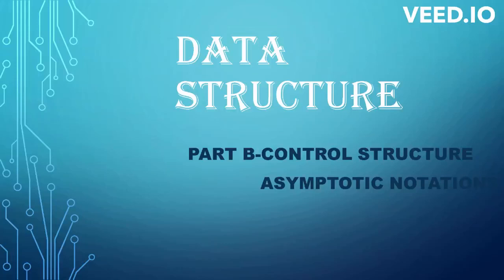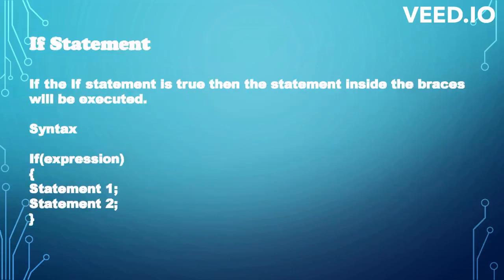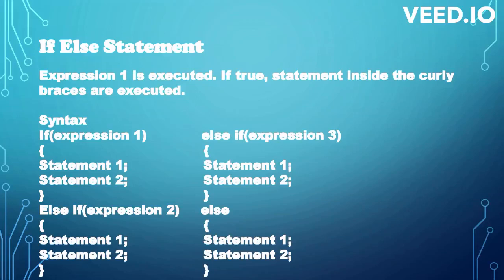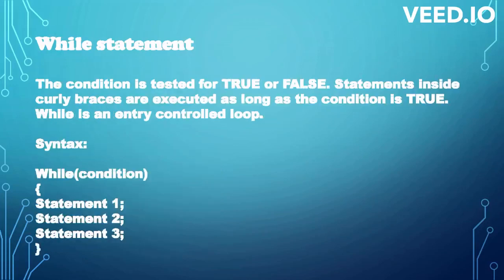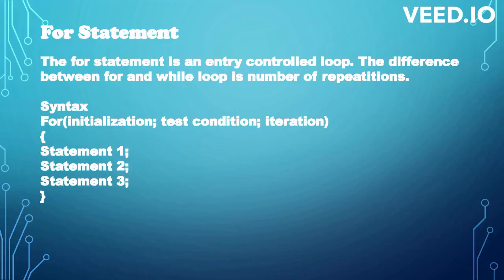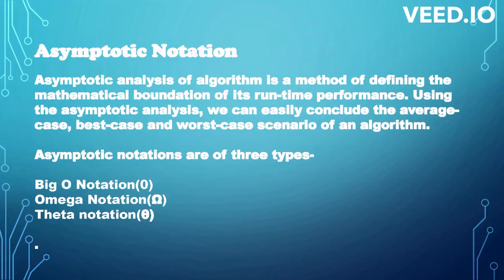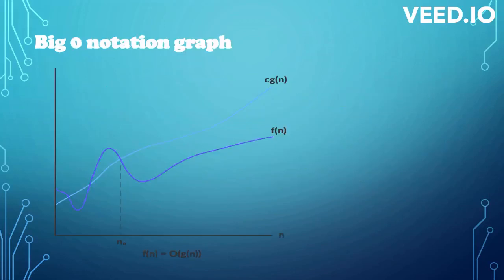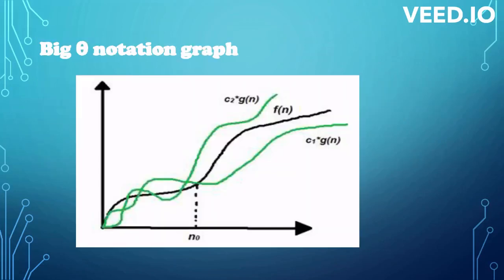CONTROL STRUCTURE AND ASYMPTOTIC NOTATIONS